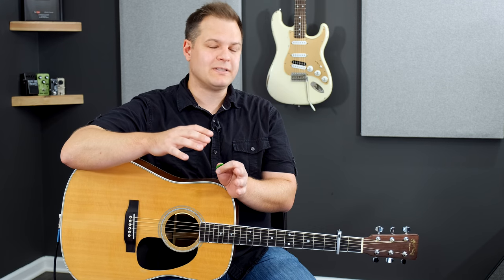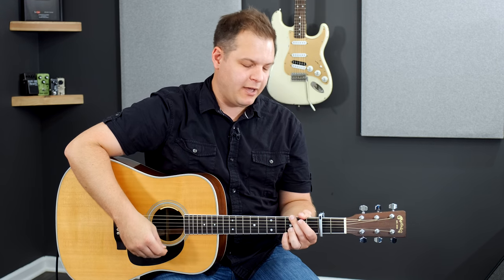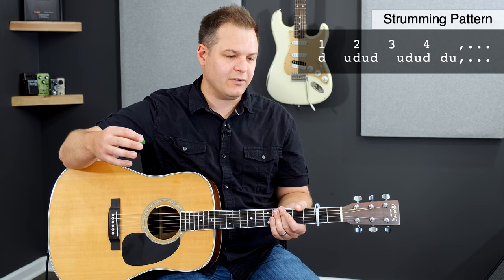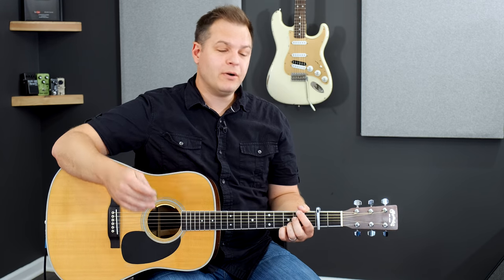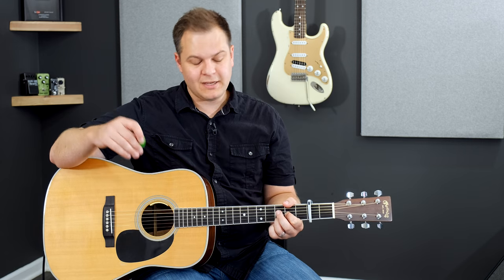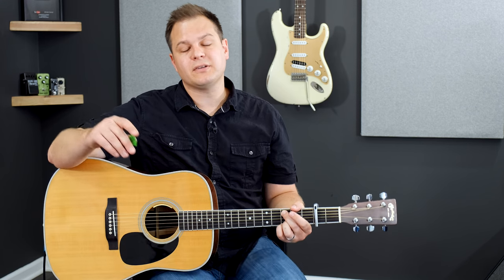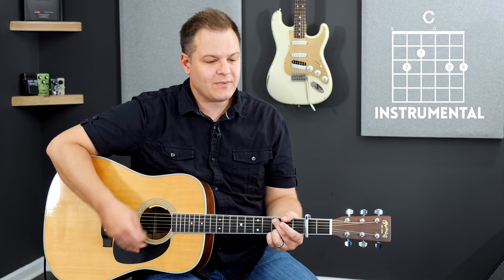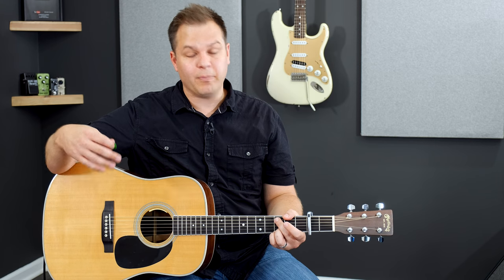I Fall - North Point InsideOut - Tutorial (acoustic guitar)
How to play 'I Fall' by North Point InsideOut on acoustic guitar. This one is an exercise in timing because the time signature changes a lot - especially in the chorus.

I teach this song using key of G chords with a capo on the 2nd fret, so the open key is A. The album version of this song is in B, so if you'd like to play along, put your capo on the 4th fret.

Lighting:
The Sun :)

Electric Guitars:
Shelton Electric Instruments SkyFlite IV
Shelton Electric Instruments GalaxyFlite
MJT Thinline Telecaster
Home-made parts-casters